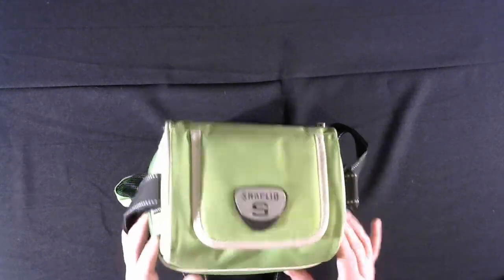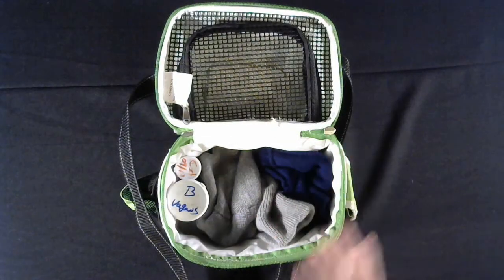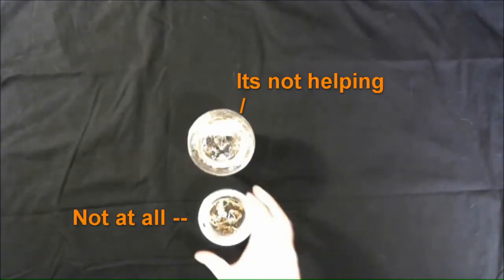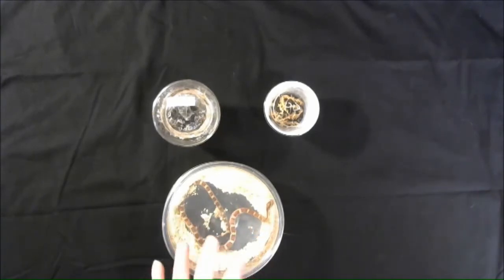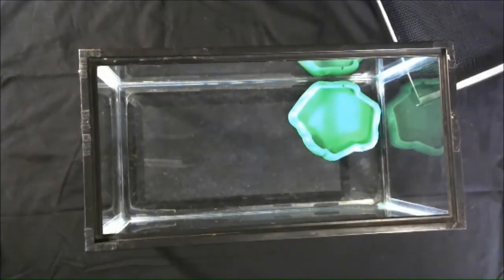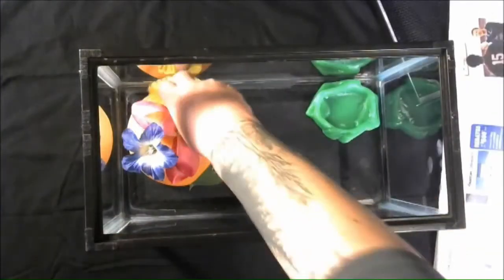Tarantula Expo / New pets - Beginners Burrow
First Expo/Show since getting back into collecting Tarantulas. Clips from the show as well as my new pets and a new home for one of them. Take a look and see what I got.

Track; Message From Sylvia - Heart Of War